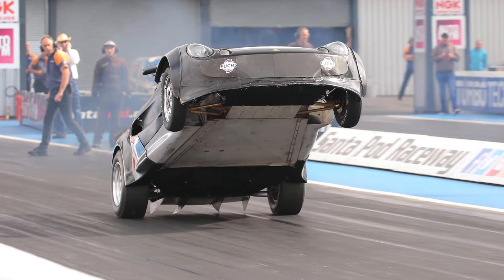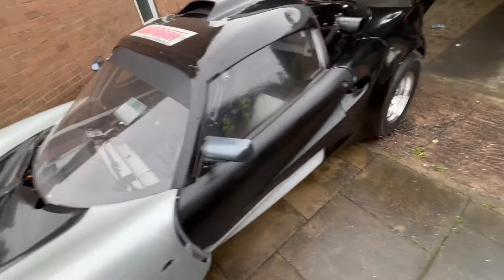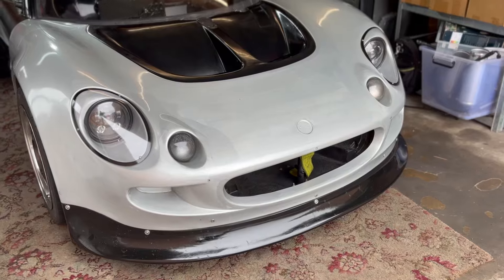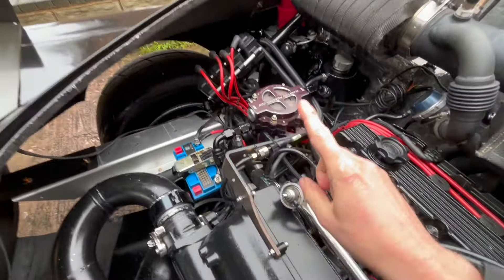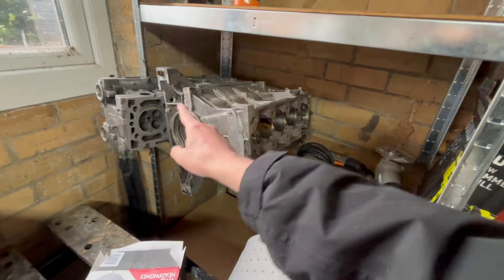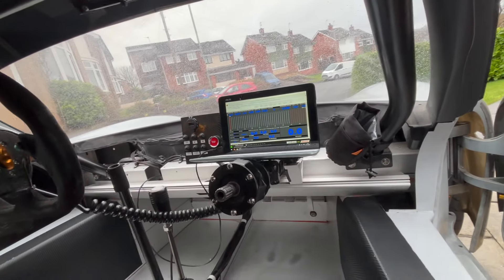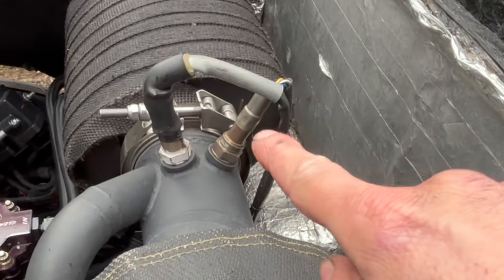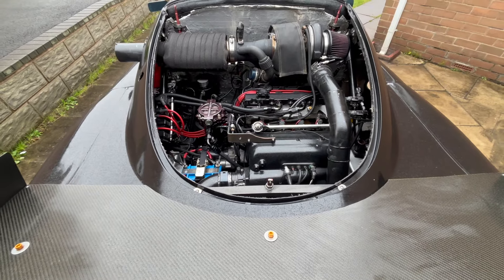BUILT IN A SHED! 850HP Lotus Elise!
Get ready for a high-octane adventure as we delve into the heart of automotive speed! Join us as we visit the home of the world's fastest Lotus Elise, boasting a mind-blowing 850HP from its original K-Series engine. This powerhouse, once built for time attack events, has now evolved into a drag racing sensation!

🔧 850HP K-Series Marvel: Witness the sheer power of the K-Series engine, propelling this Lotus Elise to new heights in the automotive world.

🏎️ Time Attack to Drag Racing: Experience the evolution of a speed demon as it transitions from dominating time attack events to conquering the quarter-mile in drag racing glory.

🚗 On the Road: Take a seat beside us as we hit the road, feeling the pulse of this high-performance marvel. It's not just about speed; it's about the experience.

🛠️ Under the Hood: Explore the mechanical symphony under the hood, from turbocharging innovations too aerodynamic enhancements. Every modification is geared towards achieving unparalleled speed and performance.